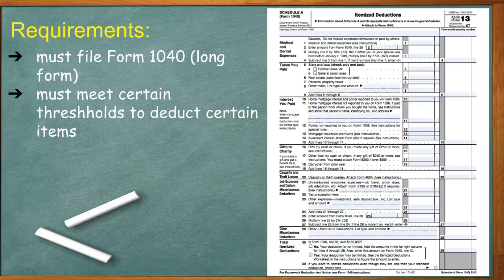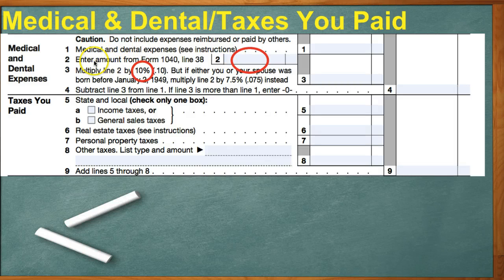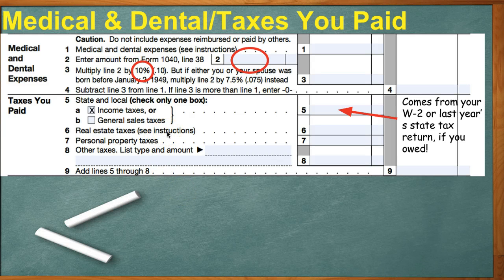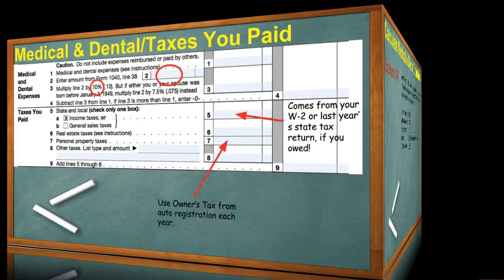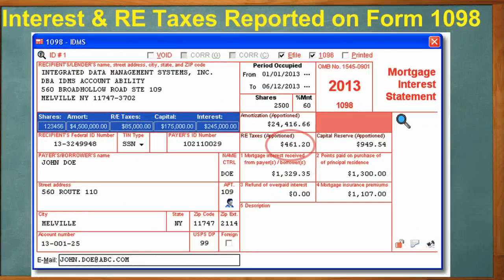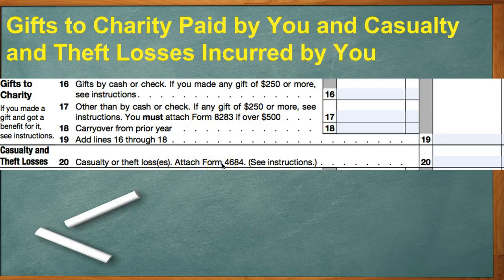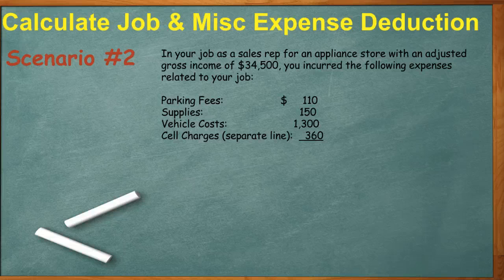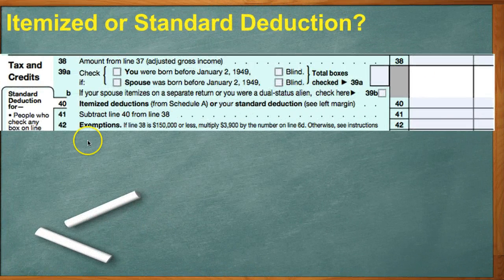Lesson 1 - Schedule A